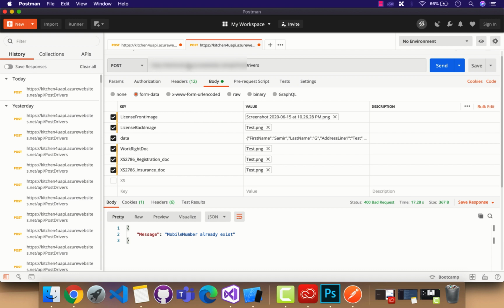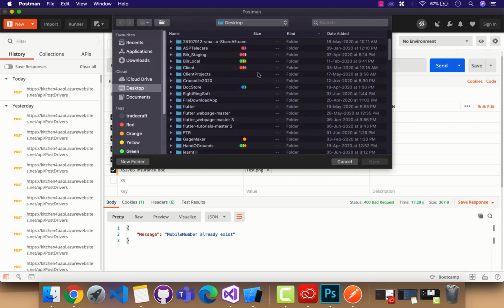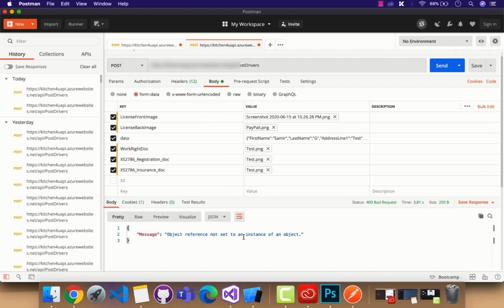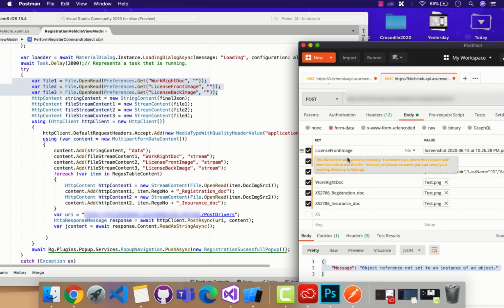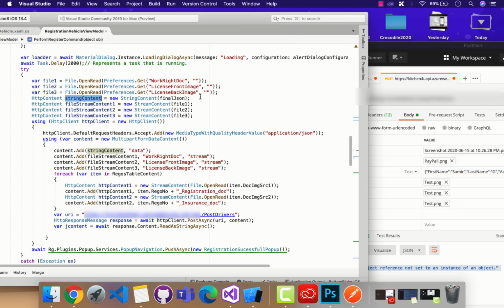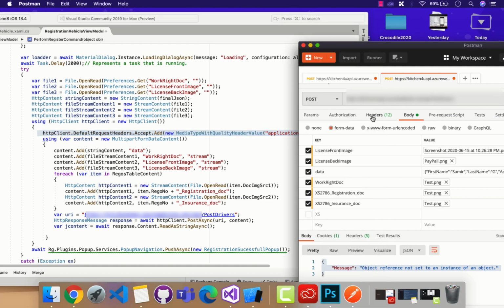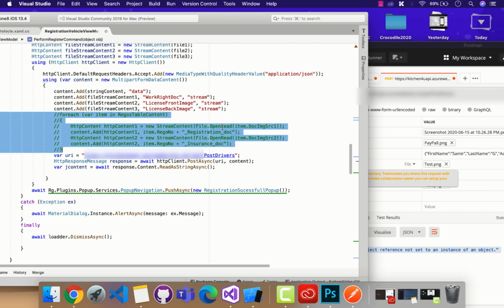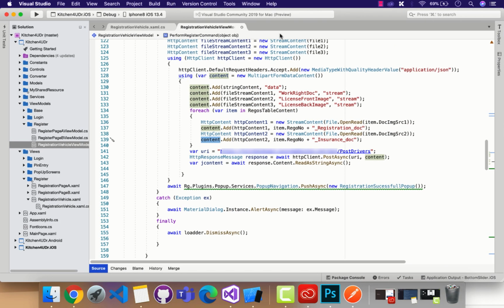Xamarin Forms Send Files to the Api